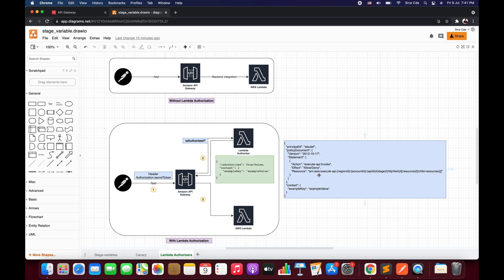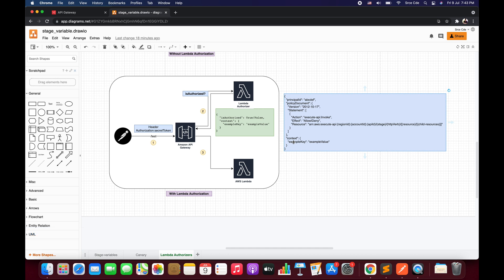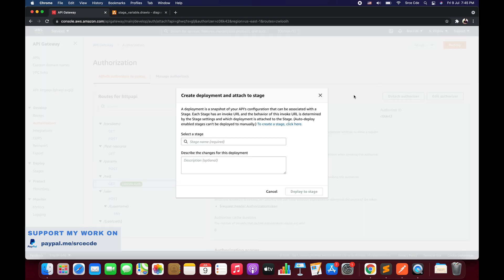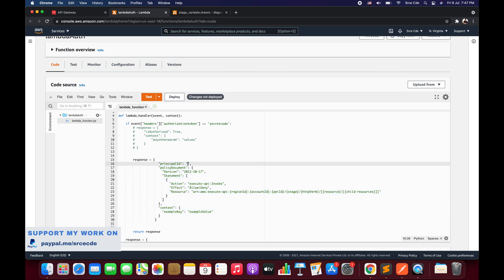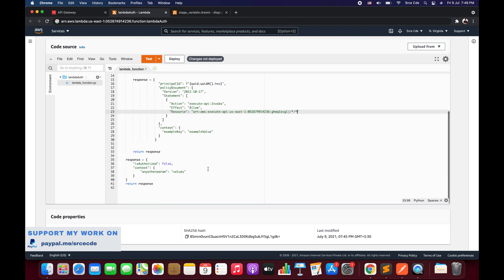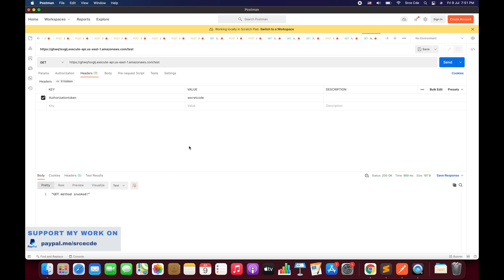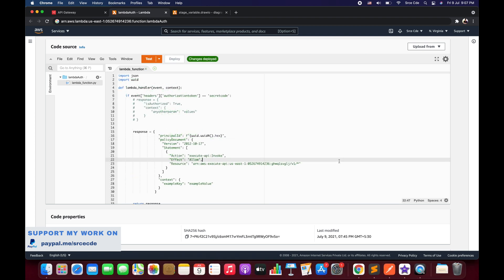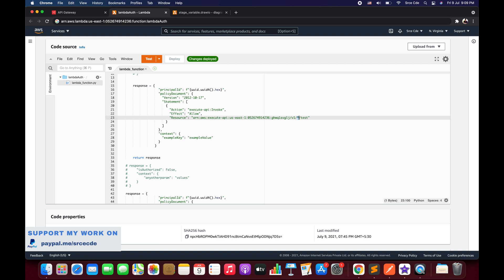Lambda Authorizer | IAM Policy response mode | HTTP API - Amazon HTTP API p13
Welcome to part 13 of the new tutorial series on Amazon HTTP API. In this video, we will cover how to configure Lambda authorizer to secure our API endpoints using IAM Policy as a response mode.